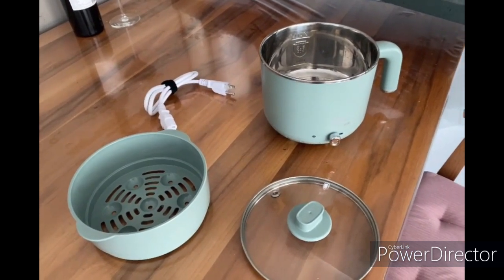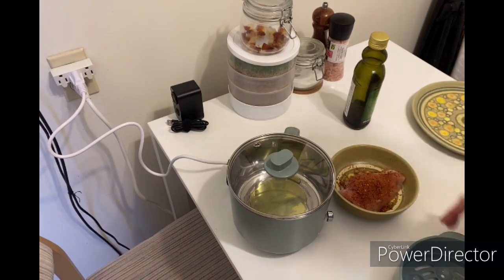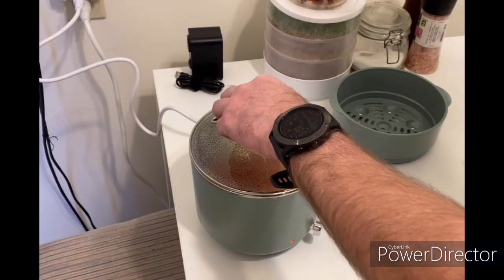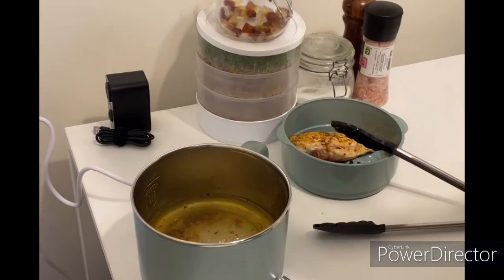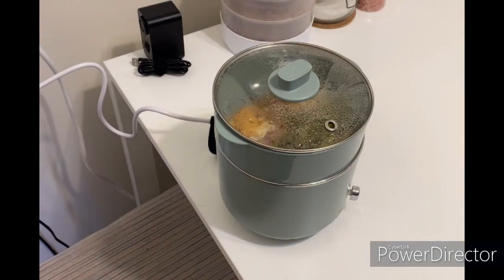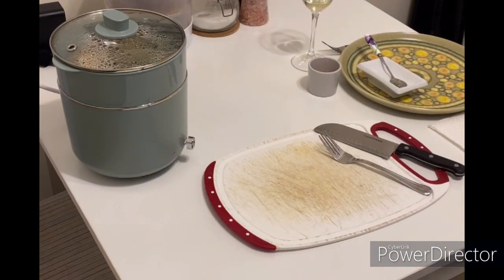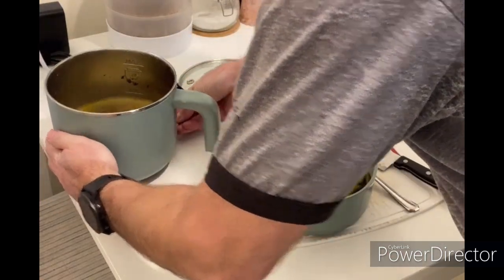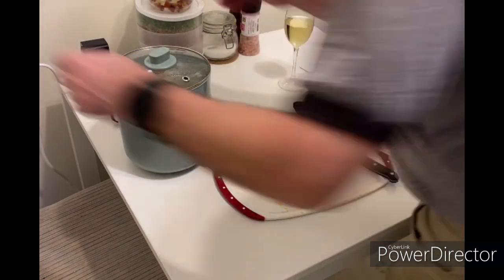Inside Minivan Cooking Options 2: AC Cooker for a multicourse dinner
Struggling a bit without my usual video editor and with some incomplete footage, but it gets the point across. The Bear 600W cooker/steamer used to make a 3 course dinner. With a suitable power supply, perfect for inside the minivan.